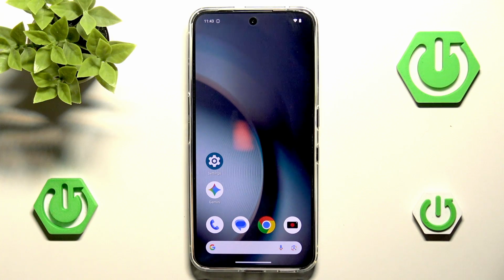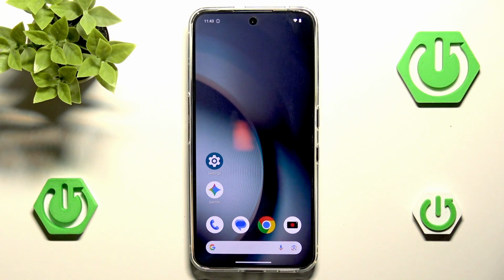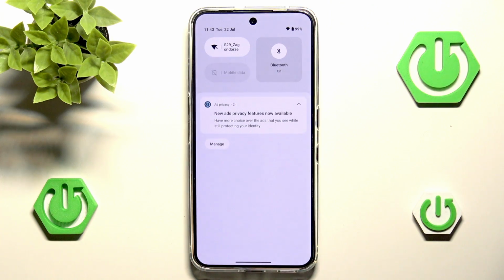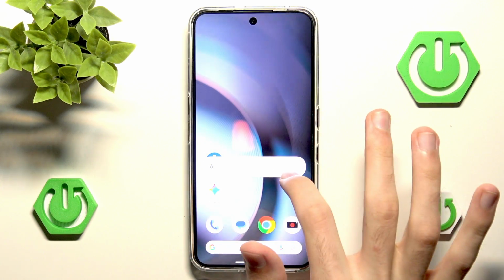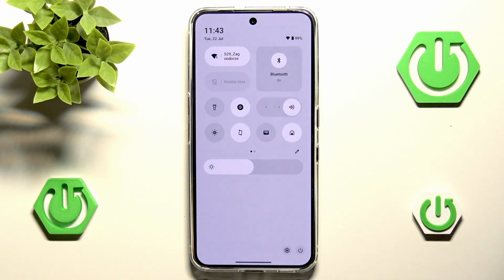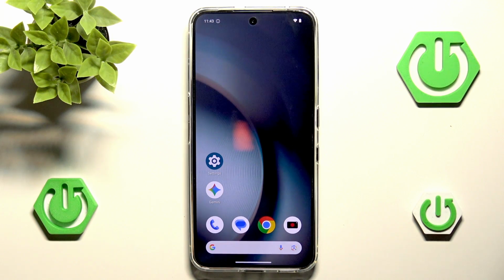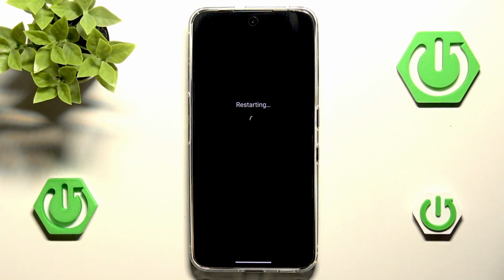NOTHING Phone (3) – How to Fix Auto Brightness Not Working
If the auto brightness feature is not working on your NOTHING Phone (3), this video will help you solve the problem quickly and easily. We’ll show you how to check if Auto Brightness is enabled, how to use the control center to activate the automatic brightness setting, and what to do if the feature still doesn’t work. You’ll also learn how restarting your NOTHING Phone (3) can help reset the sensors responsible for adjusting your screen brightness. Follow these simple steps to restore automatic brightness and enjoy a better viewing experience on your NOTHING Phone (3).

How to fix auto brightness not working on NOTHING Phone (3)?
How to enable automatic brightness on NOTHING Phone (3)?
Why is auto brightness not adjusting on NOTHING Phone (3)?

0:00 Introduction
0:06 Check if Auto Brightness is Enabled
0:22 Enable Auto Brightness in Control Center
0:48 Restart NOTHING Phone (3)
1:18 How Auto Brightness Sensors Work
1:30 Outro and Tips